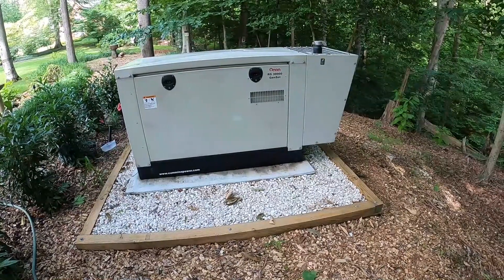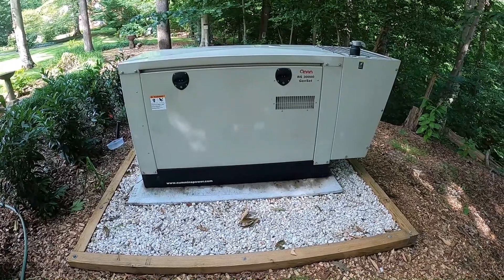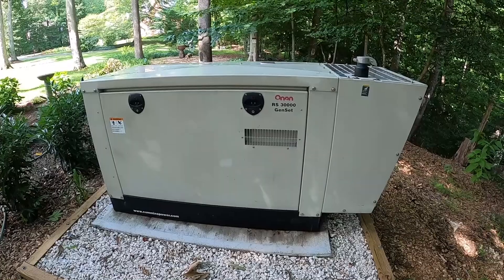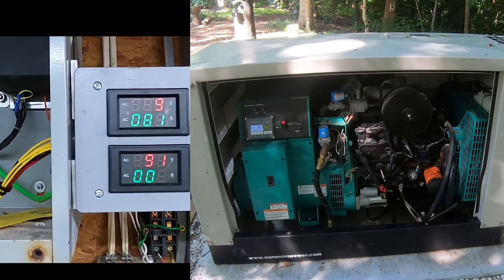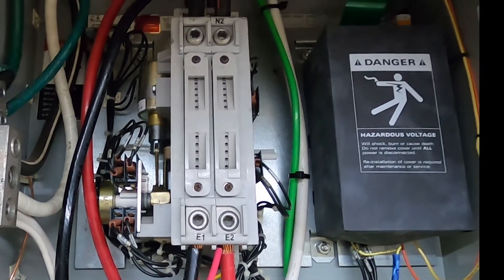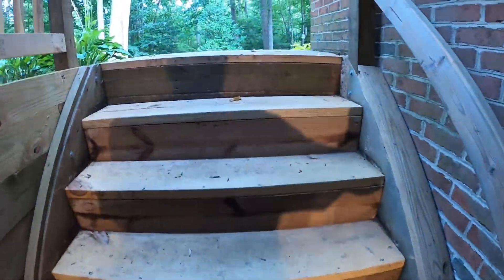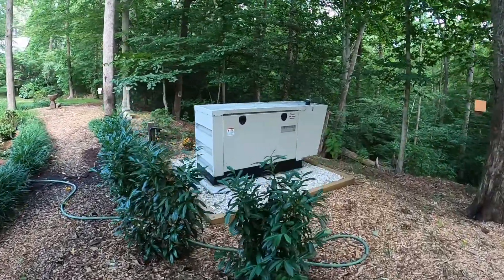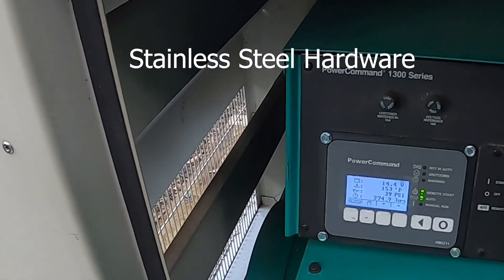Update on our Cummins Onan RS30000 30 KW water cooled generator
Just a quick update on the Onan Generator. We've used it now several times for real. Power goes out, generator start, transfer switch does it's thing, then the lights go back on! How cool is this.
But... because this poor guy sat dormant for at least two years, the impeller shaft on the water pump got rusty... And the rust destroyed the seal... And it developed a slight leak. Not bad, but maybe 10 ounces every 24 hours of operation. So.. get a new pump from Onan. Who. is worse than mother deere in the price department...
Lesson Wayno Learned: This generator uses a standard GM 3.0L four cylinder commercial engine... The boat people sell the same water pump for 1/2 the Cummins part. And... The forklift guys sell it for 20% of the Cummins guys. So what does that tell you.
Wayno